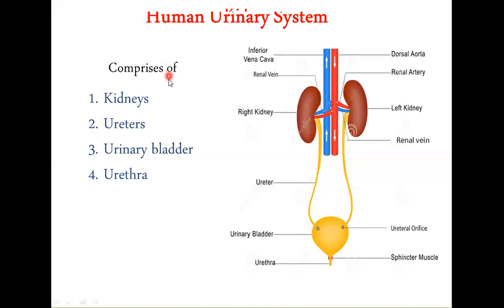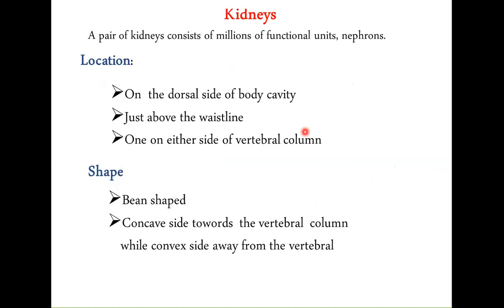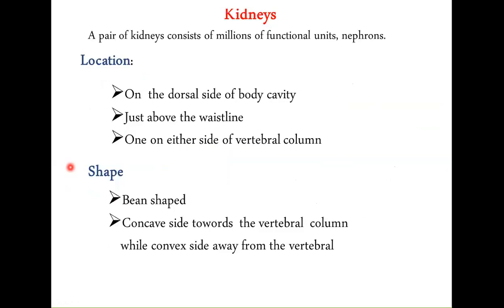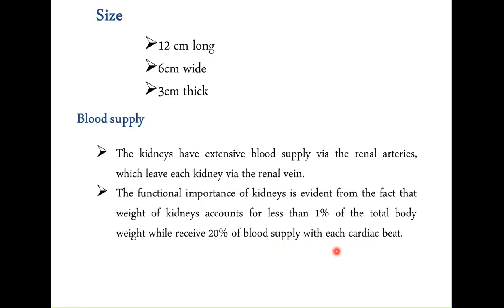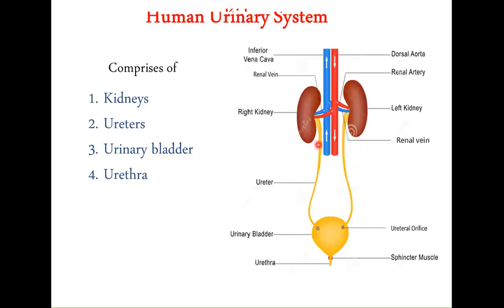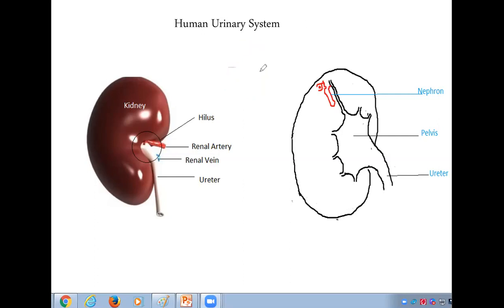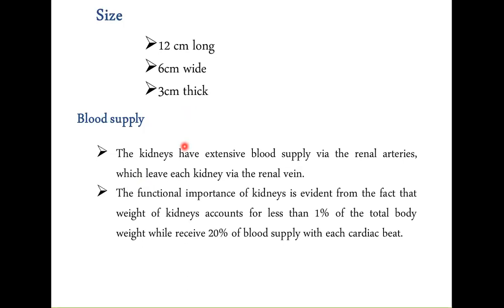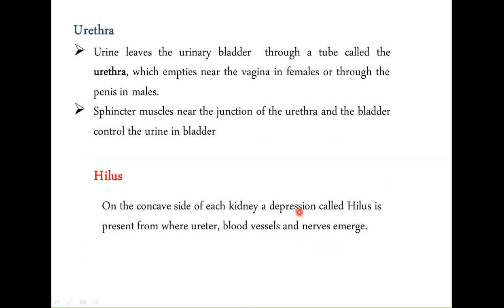Human Urinary System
Morphology of human urinary system